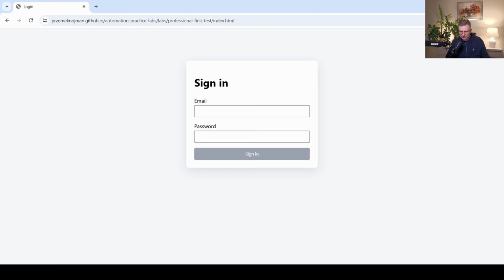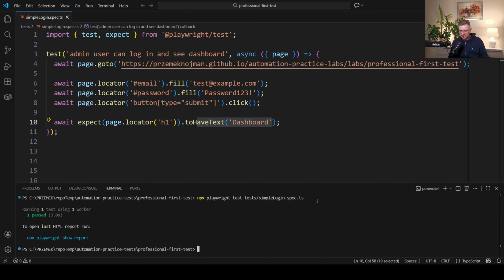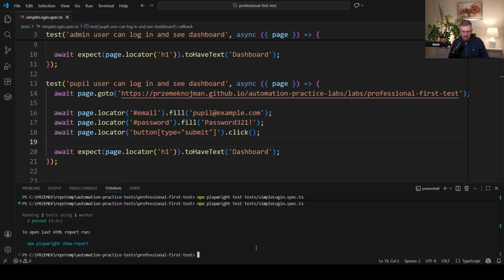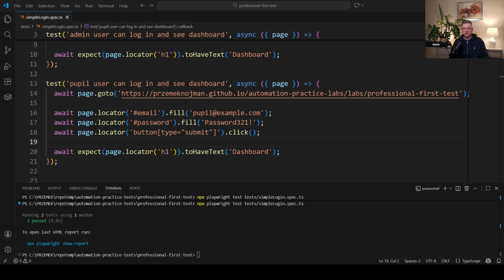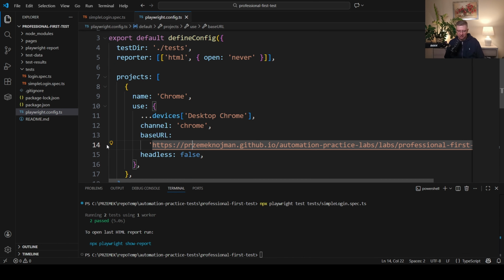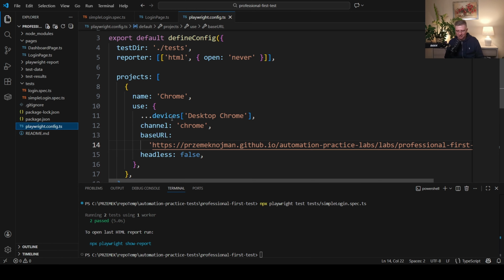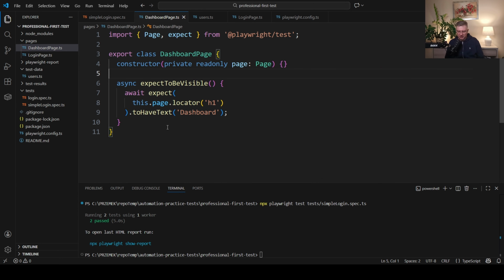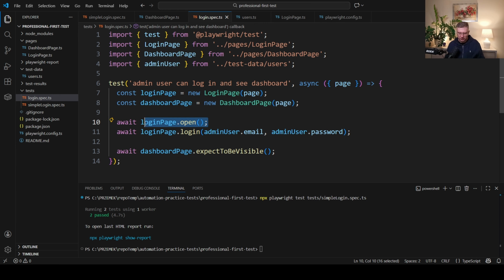How to write your first professional Playwright test with TypeScript (2026 approach)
Learn how to write your first professional Playwright test the right way — readable, maintainable, and focused on user behavior.
I’ll show you how to structure tests like a senior engineer, separate page objects, test data, and configuration, and avoid common beginner mistakes.